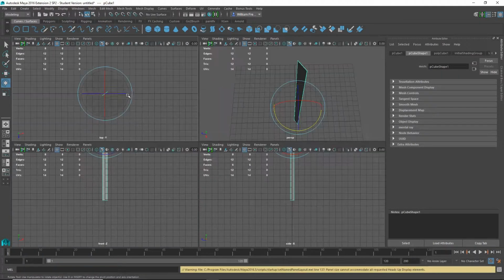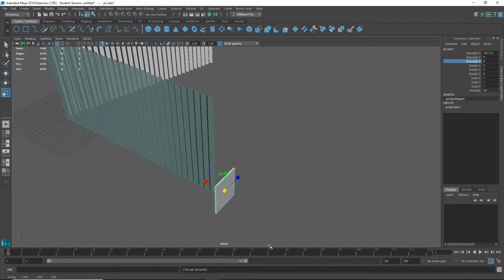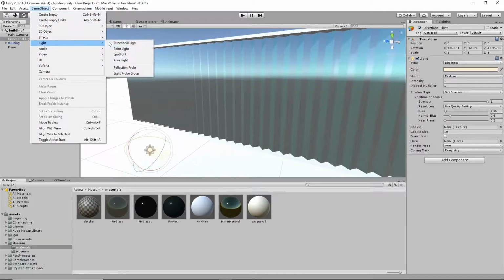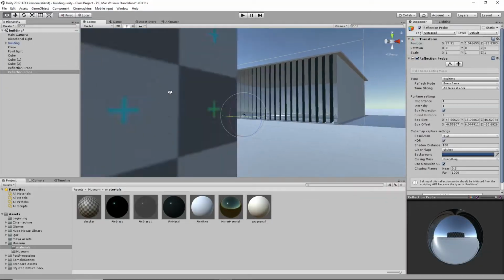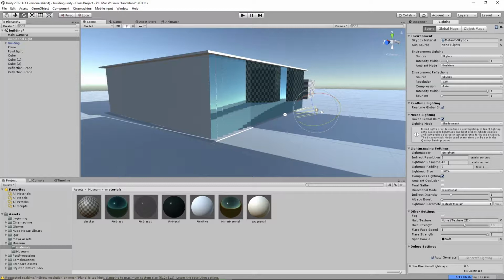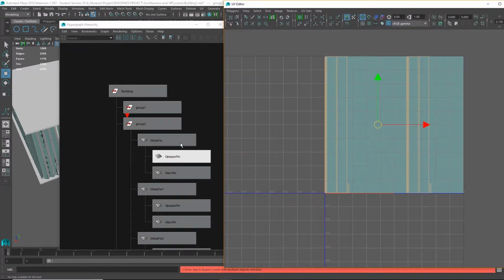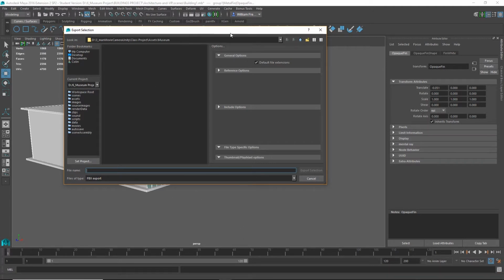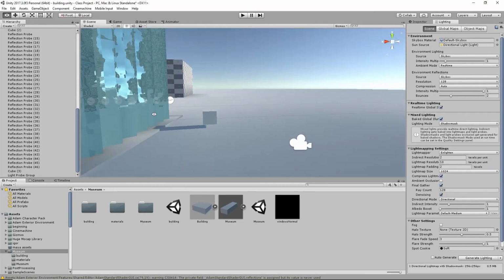Lighting Architectural Models using Unity and Maya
This video shows way to add realism to lighting for architectural models in Unity.  It shows ways to optimize baked lighting and realtime lighting using UV mapping, reflection probes and light probes.